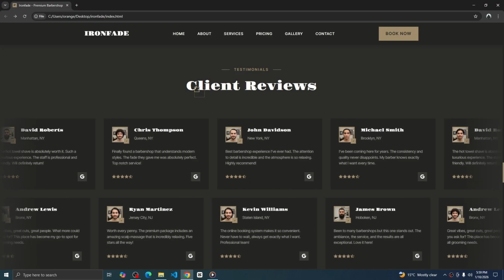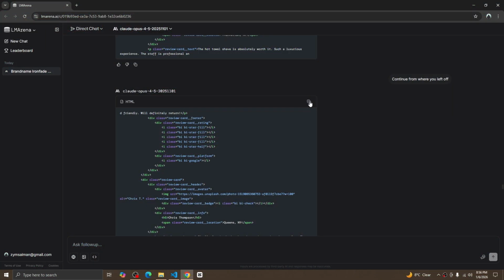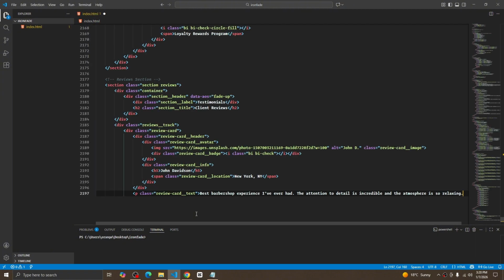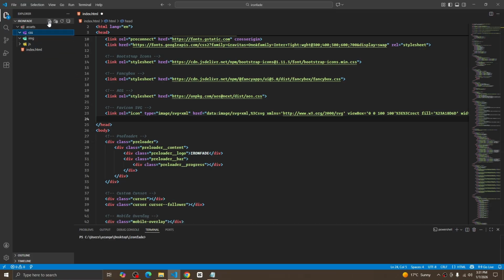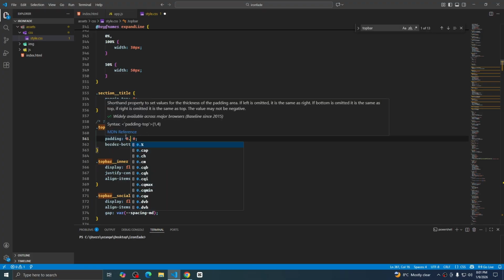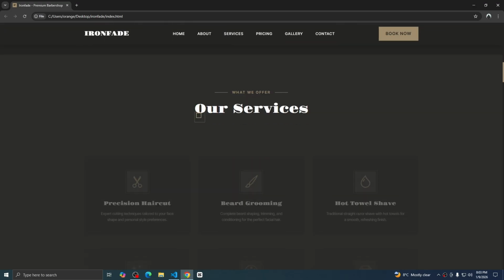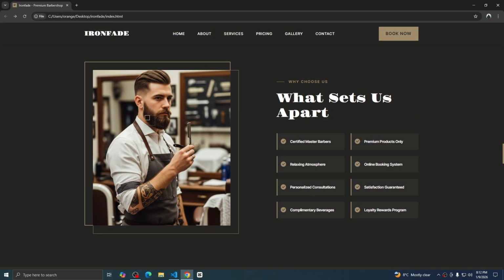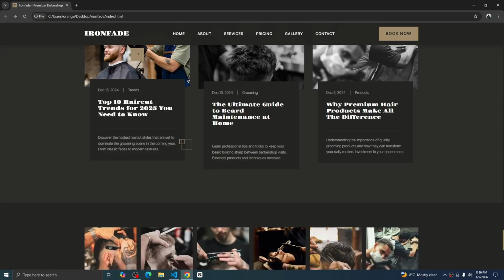How to Build a Premium Barber Website with AI and Deploy It for Free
In this video, I show how to build a premium, responsive barber shop website using AI and deploy it for free. You’ll see how a detailed AI prompt can be turned into a fully functional, professional website using pure HTML, CSS, and JavaScript — no frameworks required. This tutorial demonstrates AI-assisted web design using lmarena.ai, professional layout, typography, and interactions, clean frontend best practices for real-world projects, and free deployment using Netlify.

🔗 Live Preview & Tools